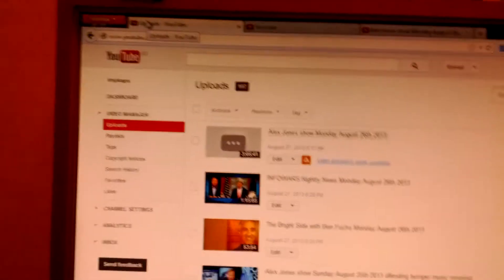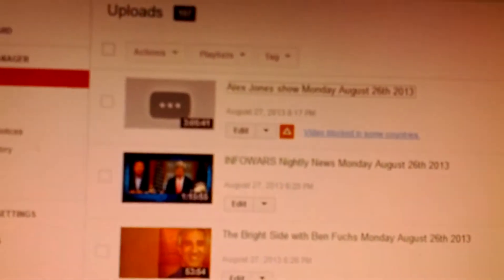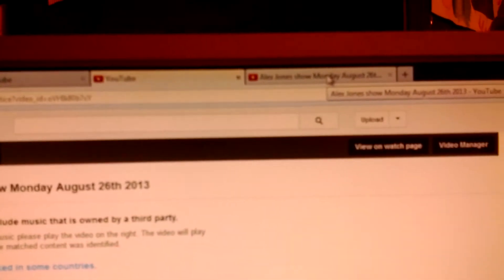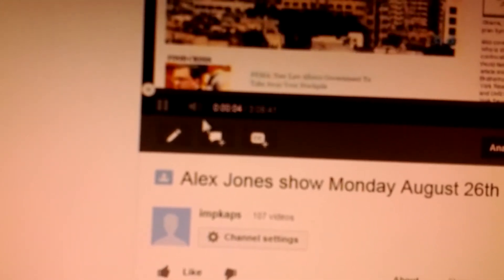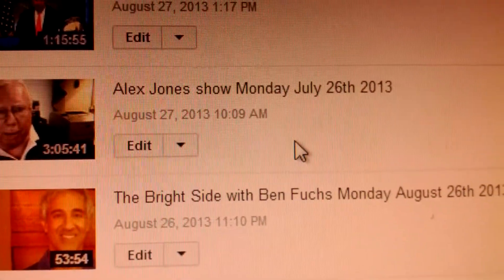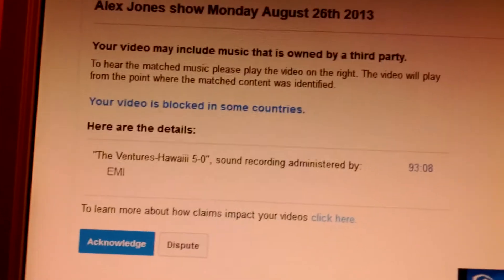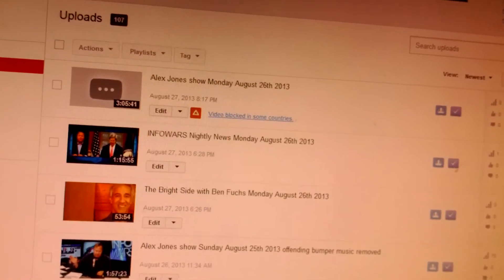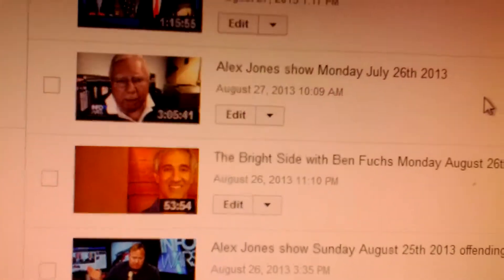YouTube caught flagging Alex Jones video on YouTube one channel but NOT another channel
watch as I show how YouTube censors an Alex Jones show is flagged for copyright on one YouTube account, but the same video is NOT flagged on another YouTube channel